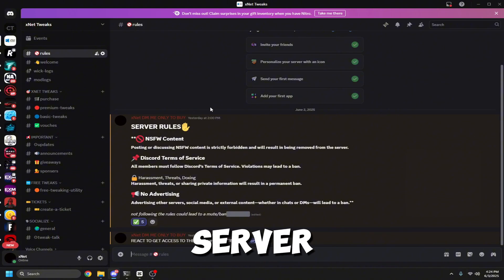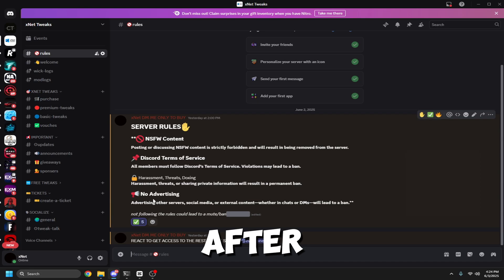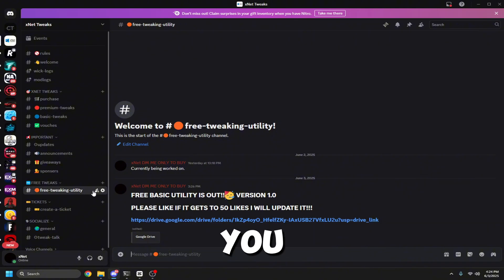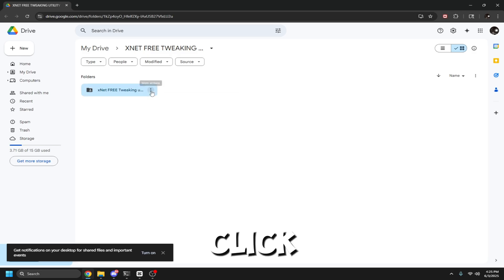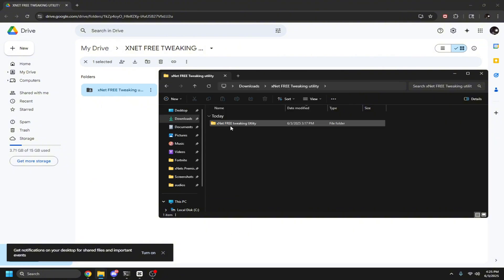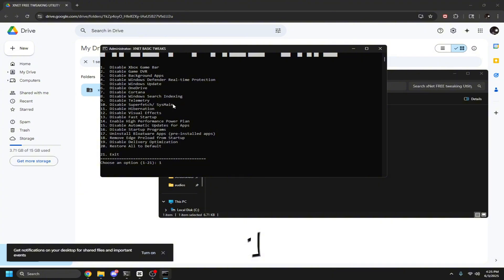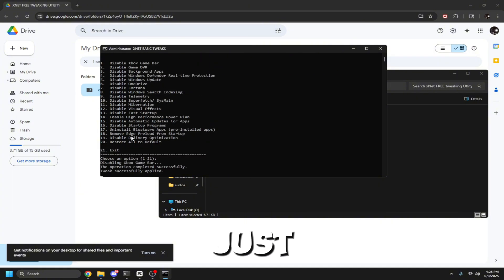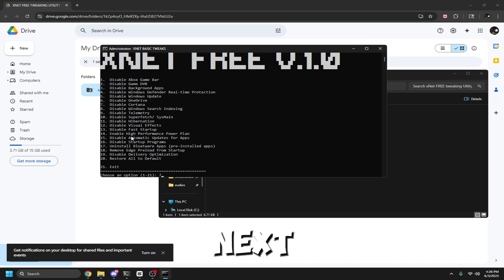The BEST *FREE* Tweaking Utility that Doubles FPS🔧(FORTNITE)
THE BEST TWEAKING UTILITY ABOVE⬆️